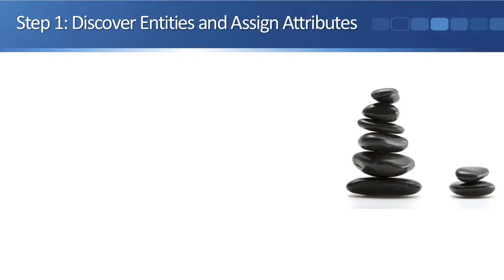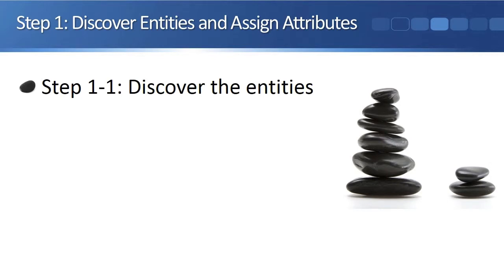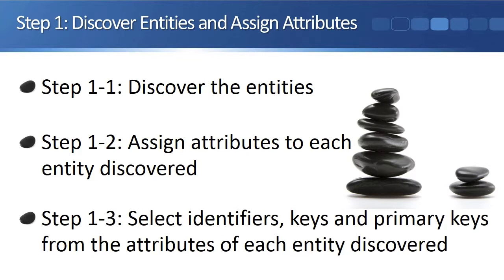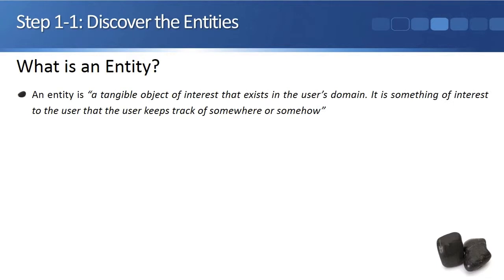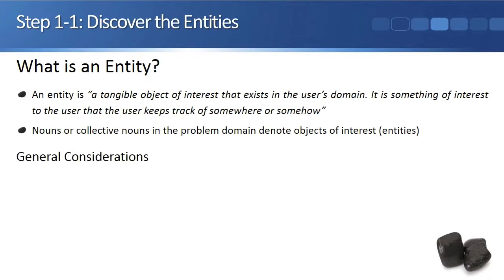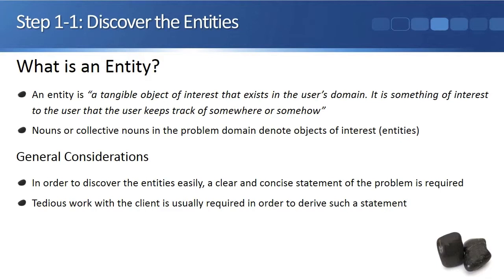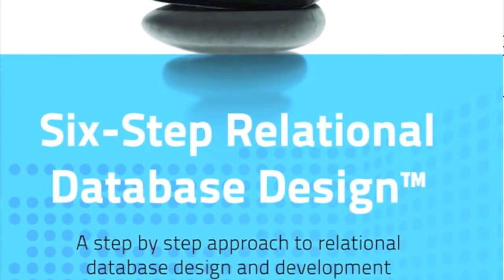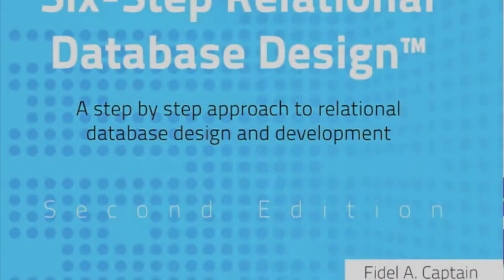SSRDD Step 1 - Discover Entities and Assign Attributes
Step one of the six-step relational database design process - Discover entities and assign attributes to these entities. In this video lecture we will cover the first step of the six-step relational database design process, which is divided into three sub-steps:
Step 1-1: Discover the entities;
Step 1-2: Assign attributes to each entity discovered;
Step 1-3: Select identifiers, keys and primary keys from the attributes of each entity discovered.